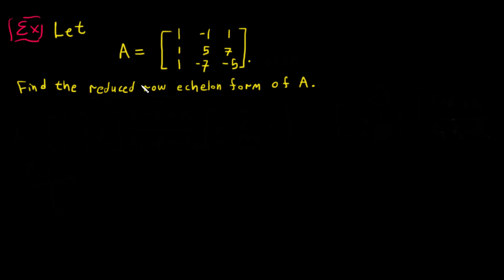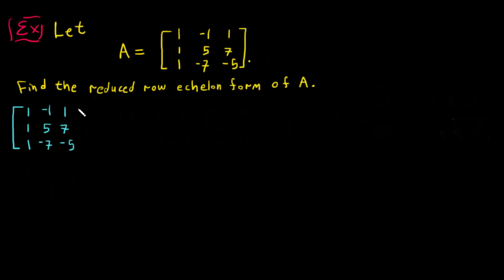Reduced Row Echelon Form for a matrix | RREF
❖ A basic introduction to the Reduced Row Echelon Form (RREF) for a matrix and the steps of this elimination for matrices are presented in this Linear Algebra tutorial. The RREF method is a process used to solve a system of linear equations by converting a matrix into a reduced row echelon form matrix by using elementary row operations and we have used different sizes of matrices.

❖ We have done RREF for the 3 by 3 matrix, so we have transformed the matrix to Reduced Row Echelon Form. The size of the matrix we have chosen for this video 3x5 matrix. The size of matrices is sometimes called order or dimension.